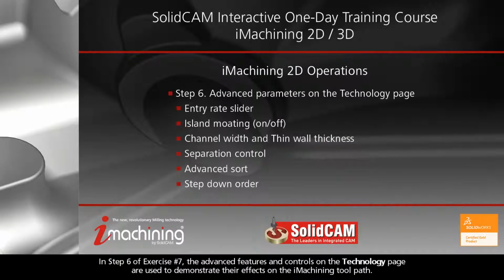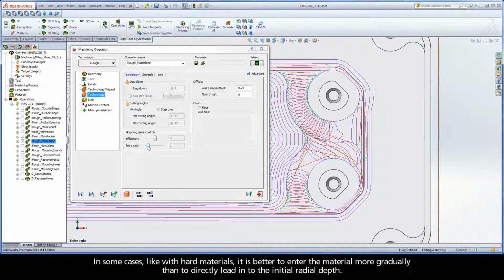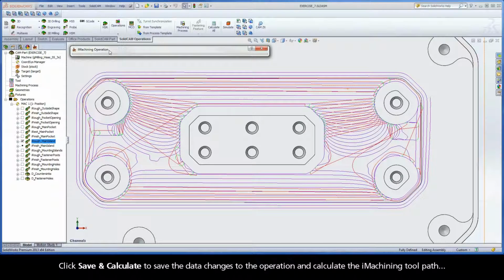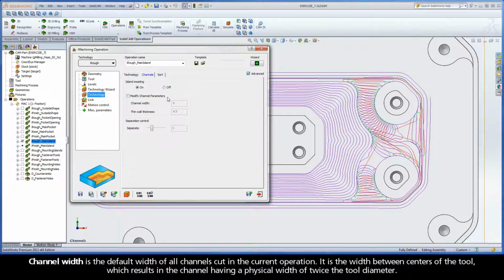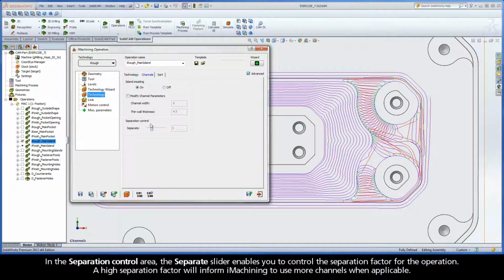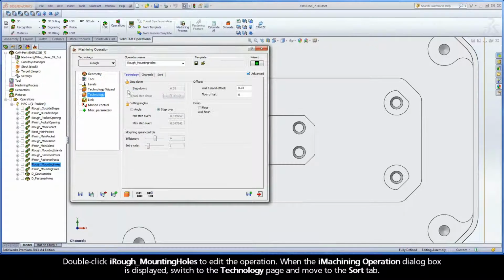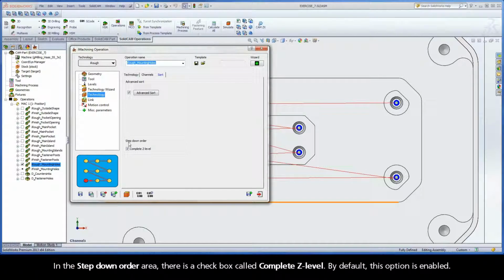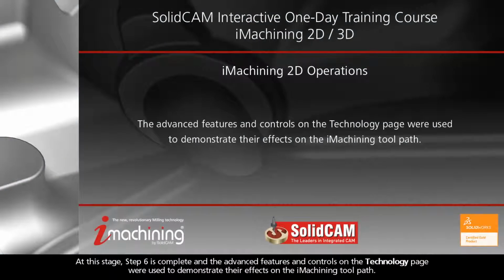iMachining Training Course Exer #7 Advanced parameters Technology page